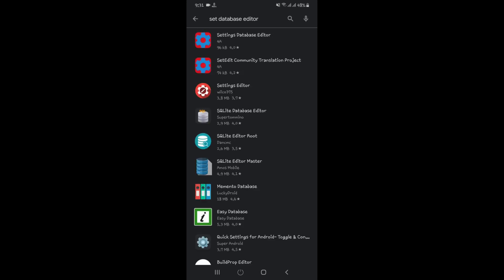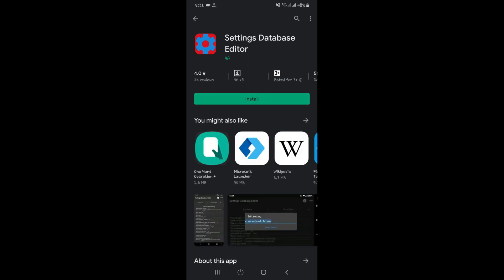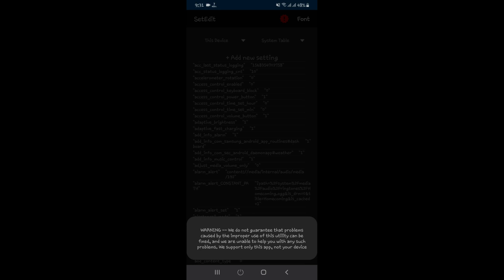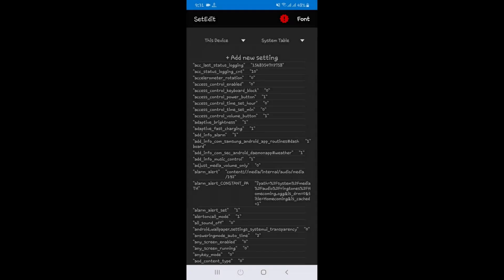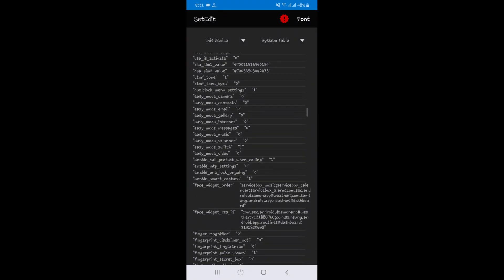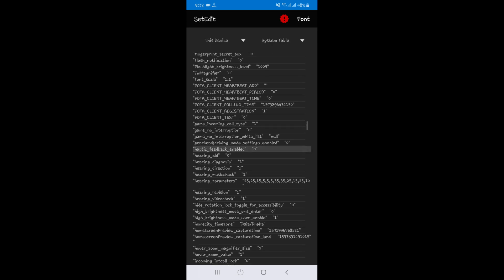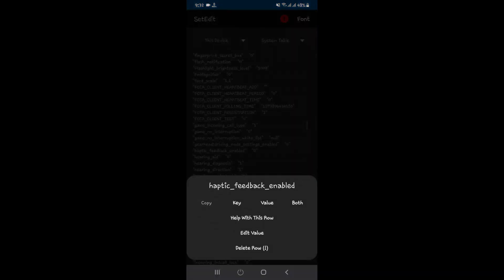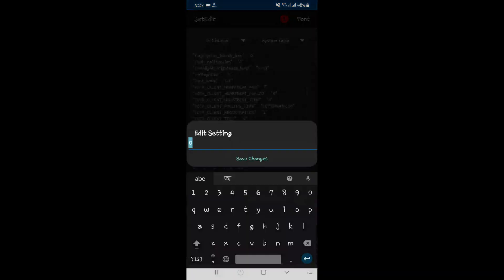How to Enable Haptic Feedback On A50/A70/A30/A20 Without Root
Haptic feedback is the use of touch to communicate with users. Most people are familiar with the vibration in a mobile phone or the rumble in a game controller but haptic feedback is much more than that.